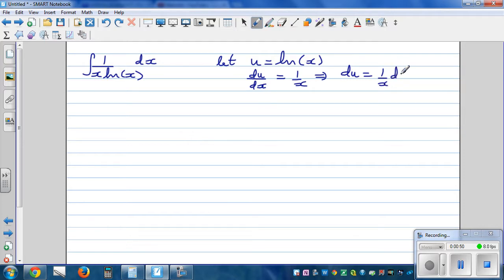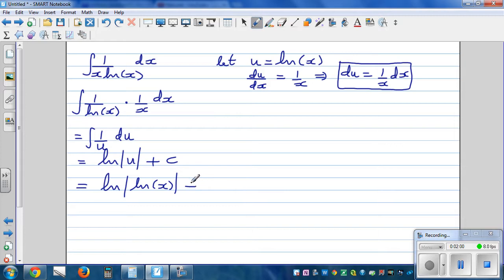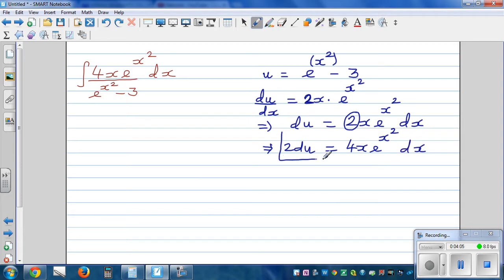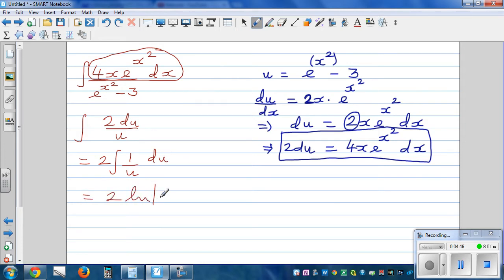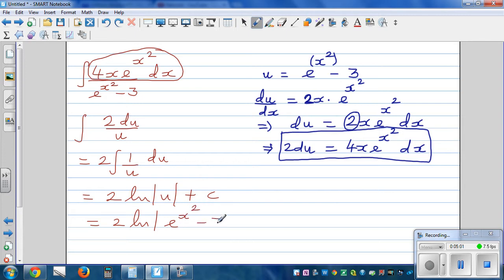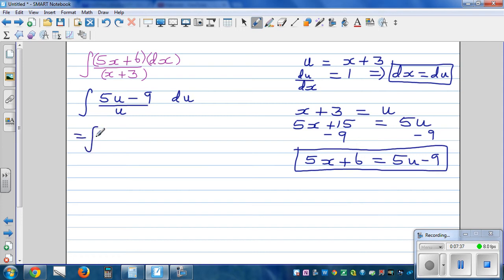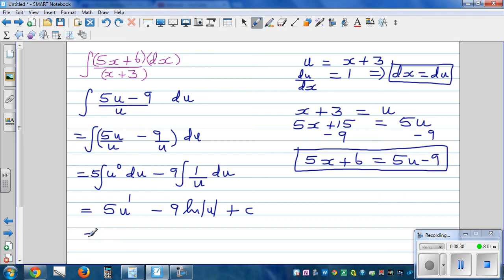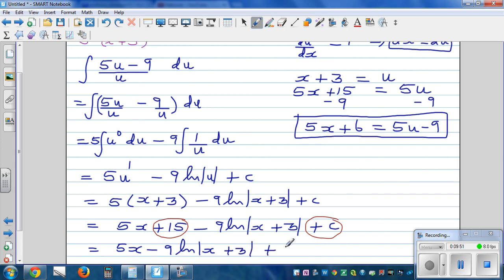Integration by substitution